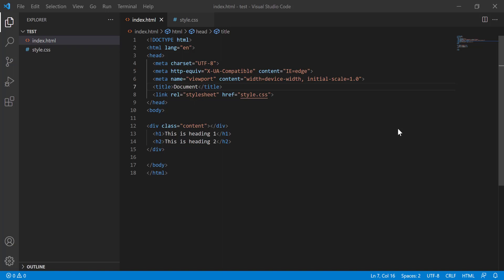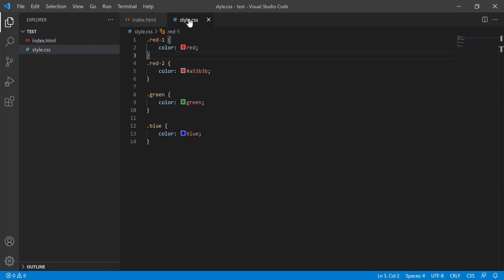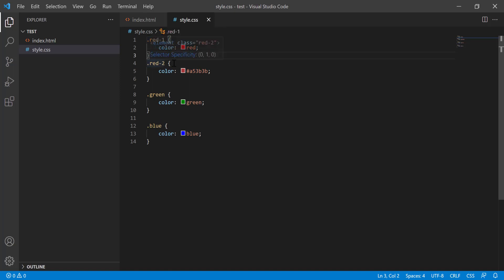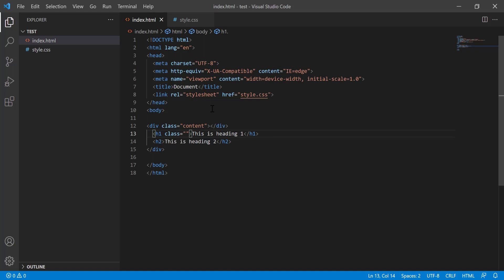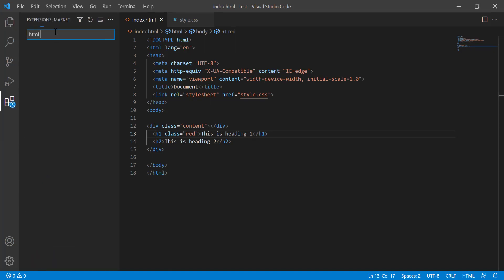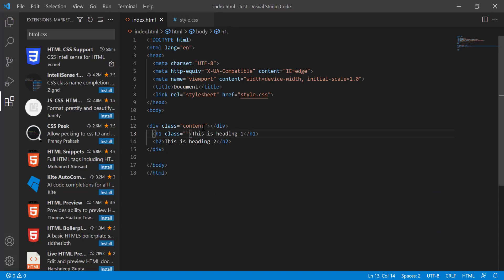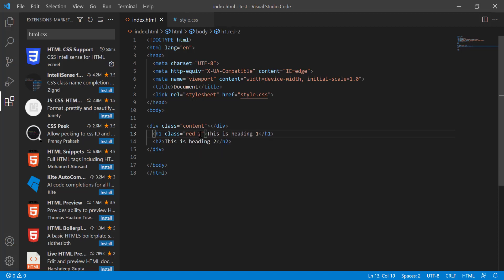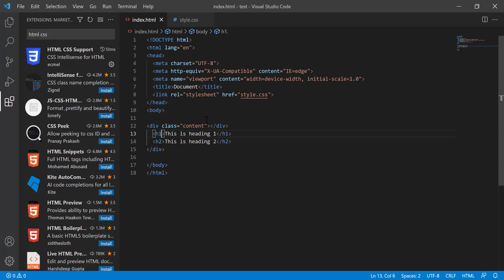15. Extension - HTML CSS Support | VS Code Editor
In this tutorial, I have shown how to work with HTML CSS support extension in VS code editor. I hope, you will be benefitted from this tutorial.

If you want to see video tutorials on real life complete projects, get those on Udemy: